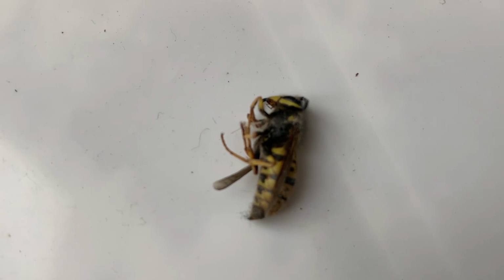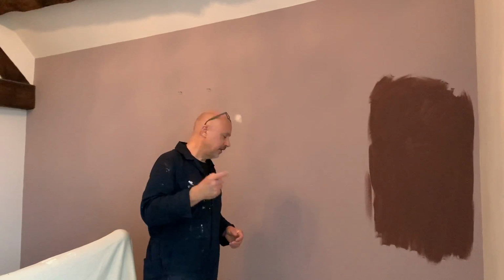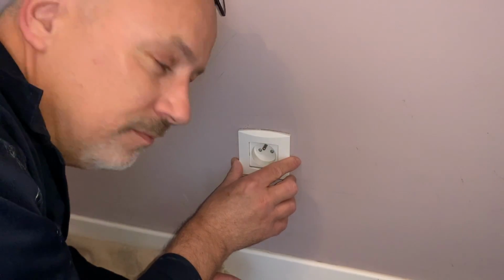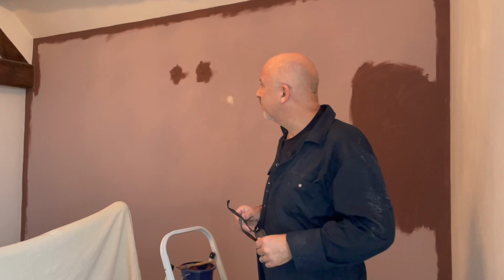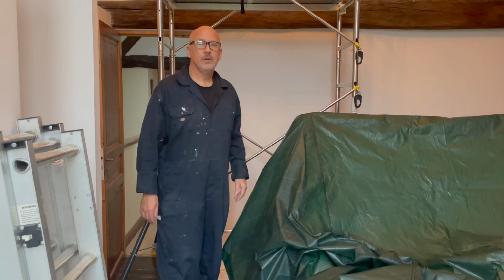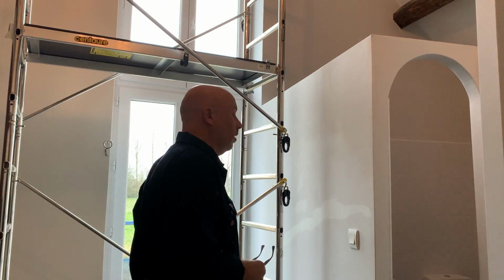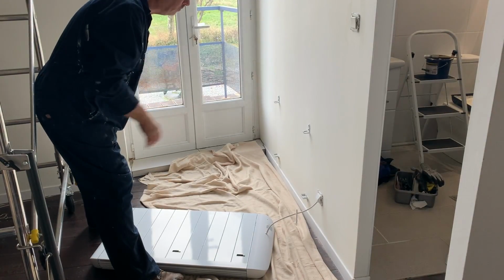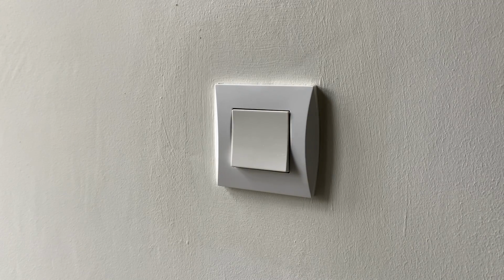French Countryside Life # 34. Mid Week Update.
In this episode I do some more painting in the Master bedroom, see some local wildlife and have an uninvited visitor.